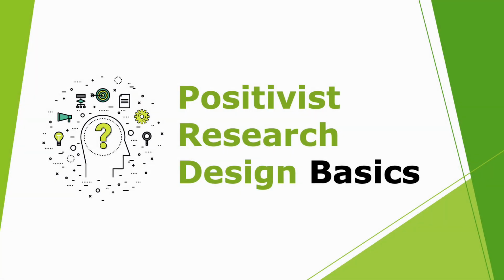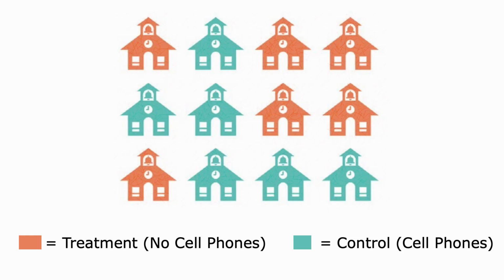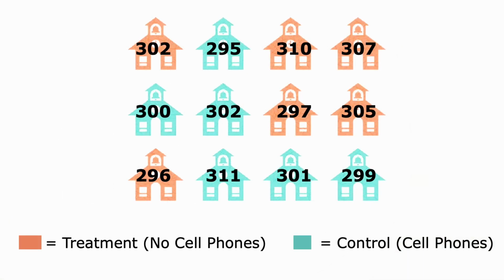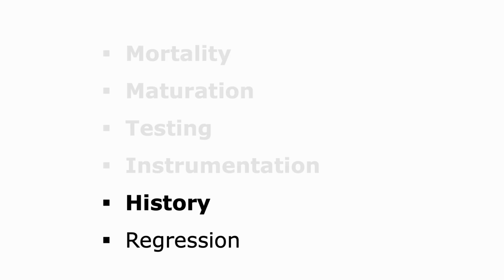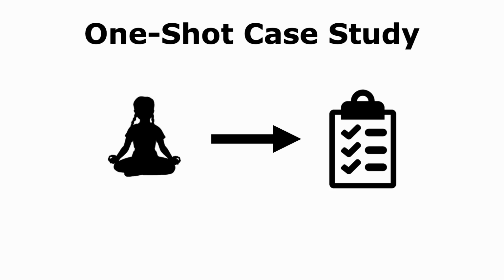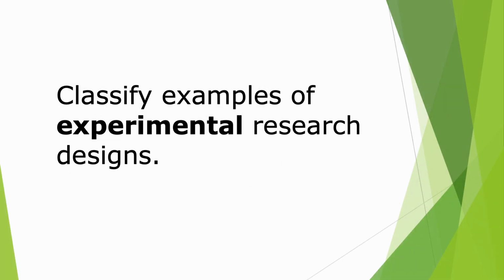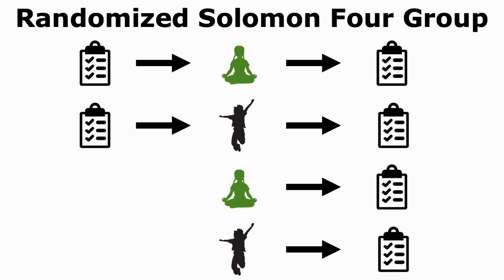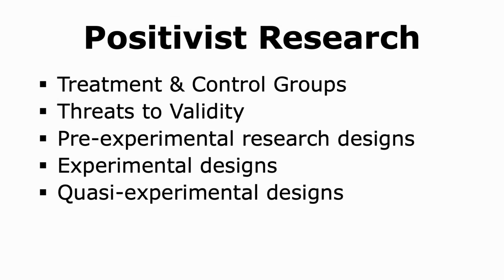EDEF 605 Part 2 Info [Positivist Designs]